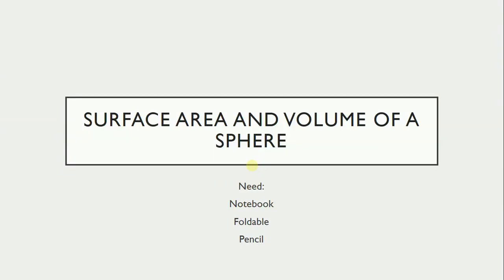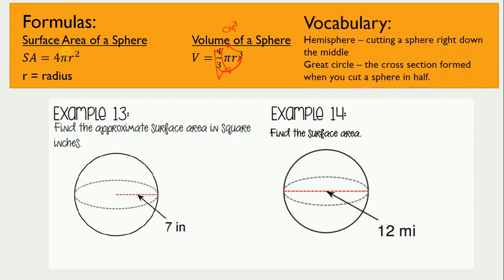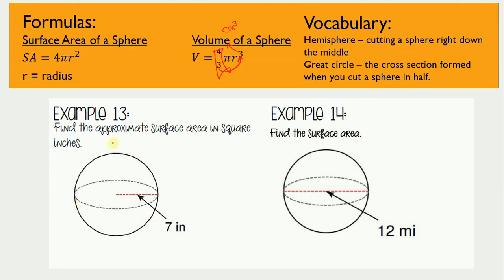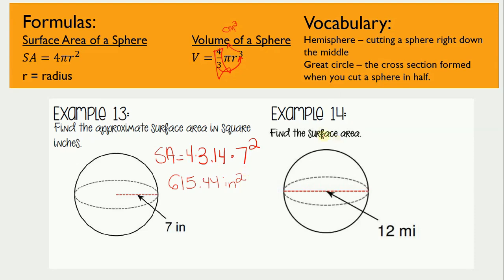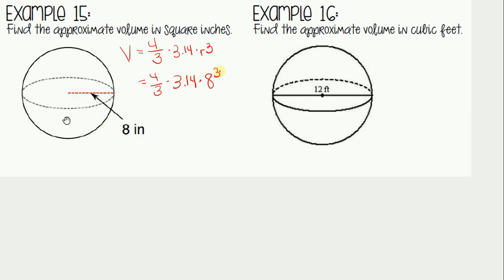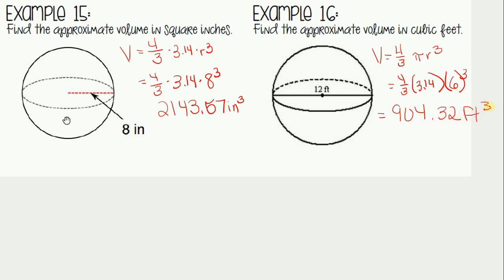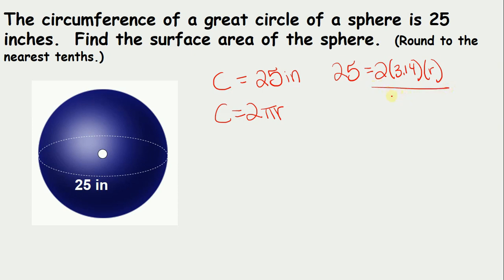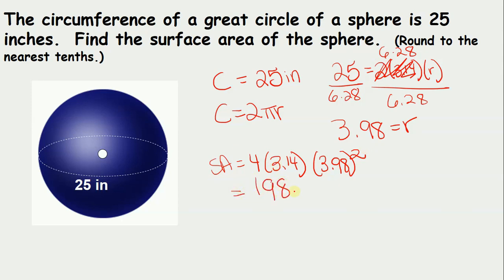Unit 9: Surface Area and Volume of a Sphere